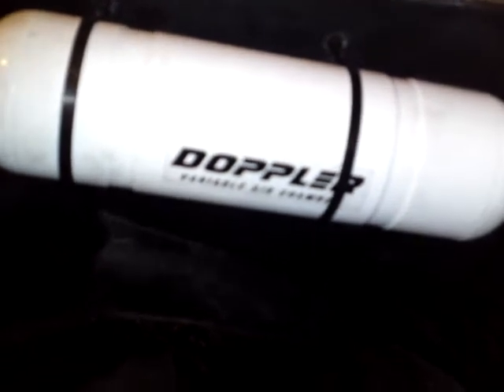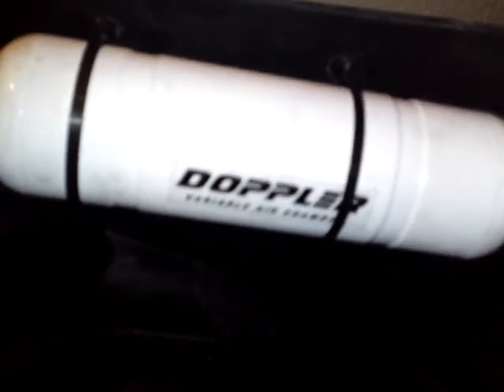Peugeot speedfight 2 with doppler boost bottle